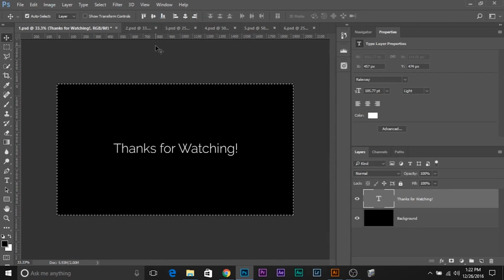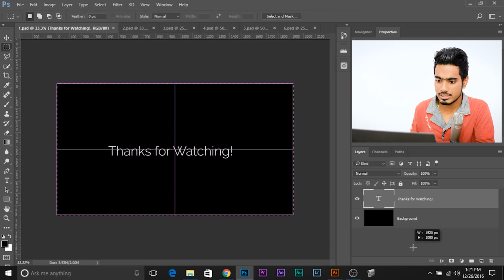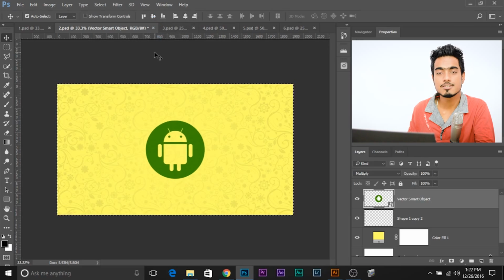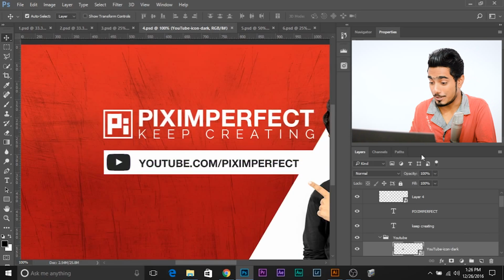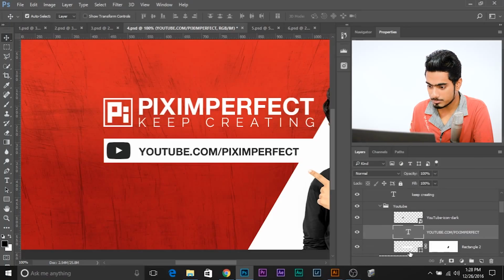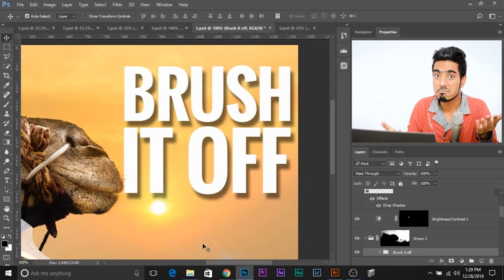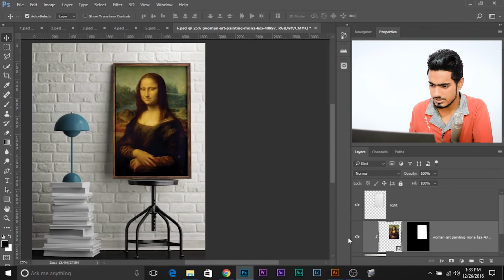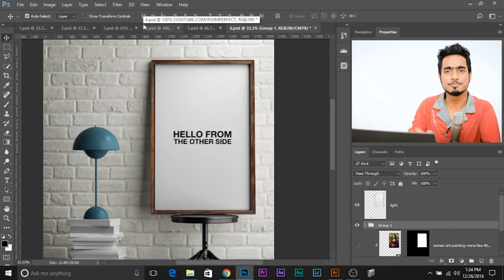How to Center Things in Photoshop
Learn how to align anything to center of almost everything in Photoshop with a very easy and amazing technique. Using this Photoshop shortcut, you can align layer in center, selection to center, image in center, object and put text in center perfectly.

Moving your image to center using your intuition is dangerous, you are bound to miss a pixel here and there if not more. This technique allows Photoshop to center objects automatically and accurately, pixel by pixel. In this video, we are going to learn one basic method that will solve all your centering problems in Photoshop. To demonstrate, I have 6 examples to show you on what conditions you might use this technique.

It is easy to align anything to the center of the whole canvas. Of course you can use guides and your objects will snap to the center if that feature is on. But what if you want to center anything in the middle of an object, image or mask or any other thing? That's when this technique comes into play. No more using arrow keys again and again to make sure that you image is in center.

In the first example, we are going to align text to center. To do this, we will make sure that the text layer is selected, and then, we will make a selection of the whole canvas or the document either using the rectangular marquee tool or using the shortcut Ctrl/Command + A. Then, we'll go ahead and select the move tool. Upon selecting the move tool,  there will appear a bunch of icons on the toolbar, all of them determine the position of the layer selected. We will simply click on align horizontally and align vertically button and the image will automatically align itself.

In the second example, we will align and center an object in Photoshop. Here too, the same steps will be applied. Similarly if you want to center an image, simply import the image and follow the same steps. But the real trick comes into action when we want to center an object, text or image in the center of another object.

Suppose you have created a frame in the middle of which you want to center you image. Or, maybe you have created a rectangle box or placeholder for text, and you want to center your text in the middle of the rectangle either vertically or horizontally or both. In that case, instead of selecting the whole canvas, we will have to make a selection only around that object and follow the same steps. Now, how to select the object? Press and hold Ctrl/Command and click on the object layer.

Similarly, I'll also explain how you can create end points in the middle of which you desire to keep your object.

Keep Creating!